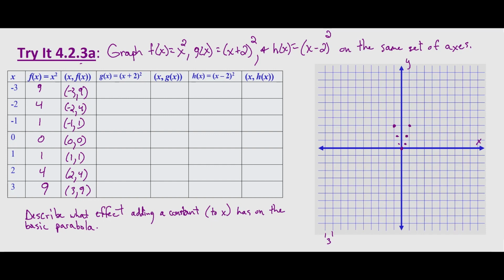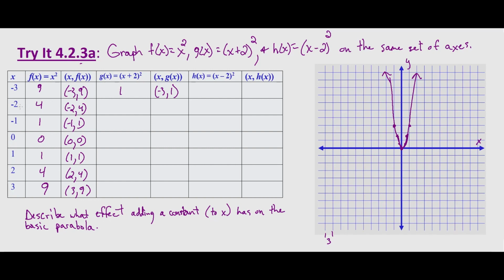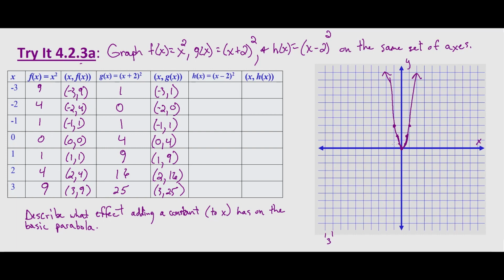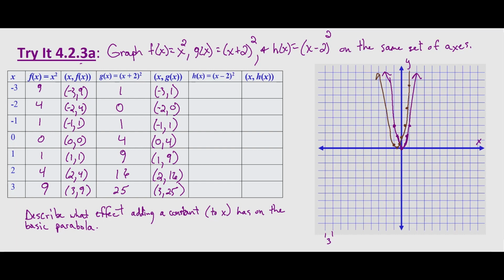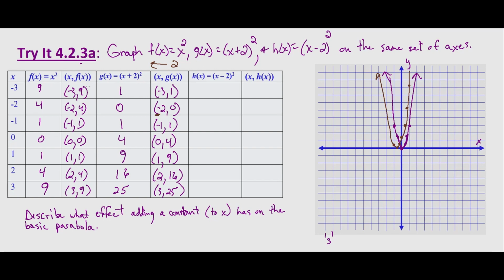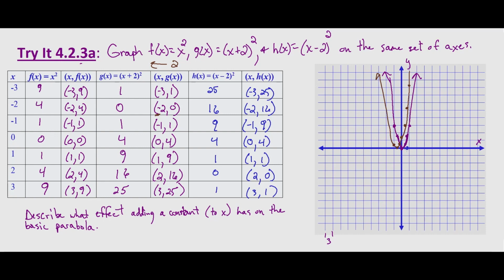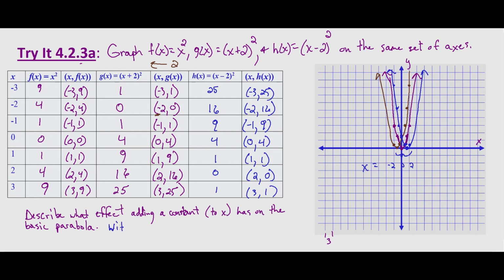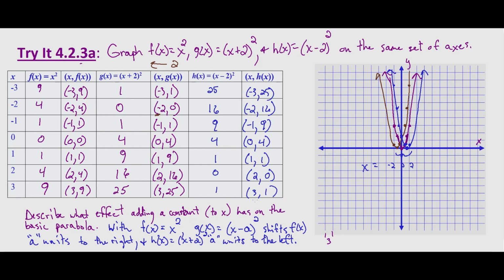Algebra IIB Try It 4 2 3A